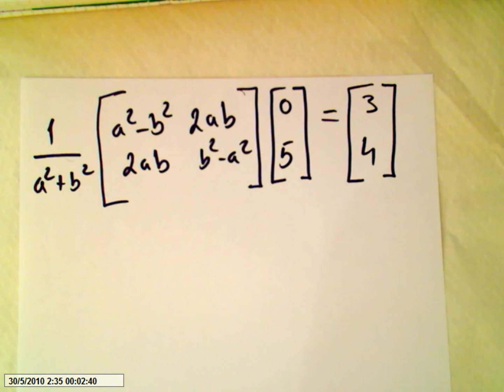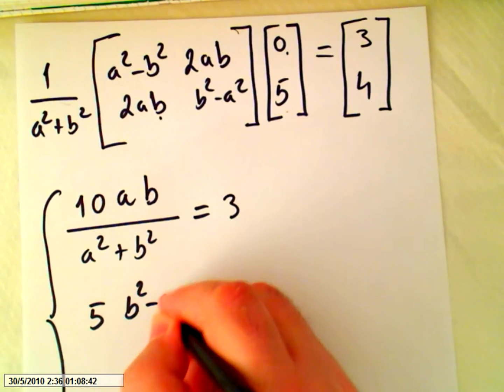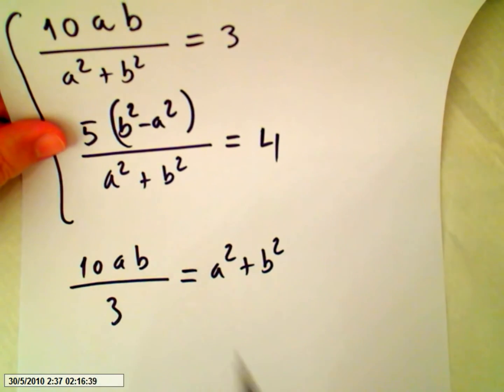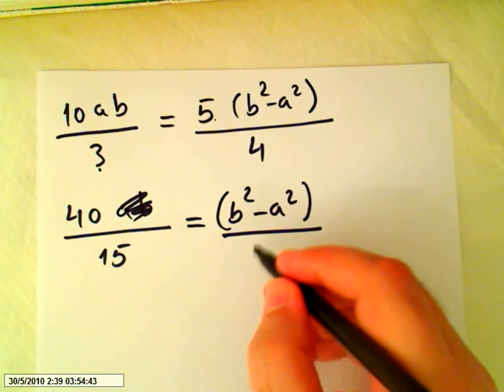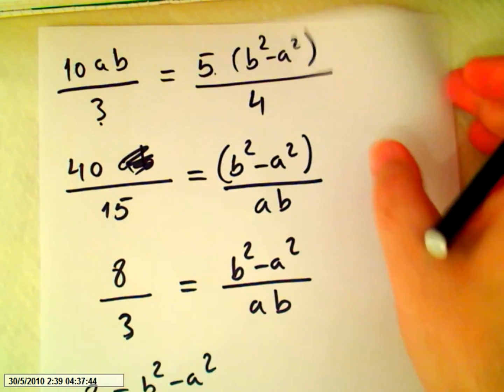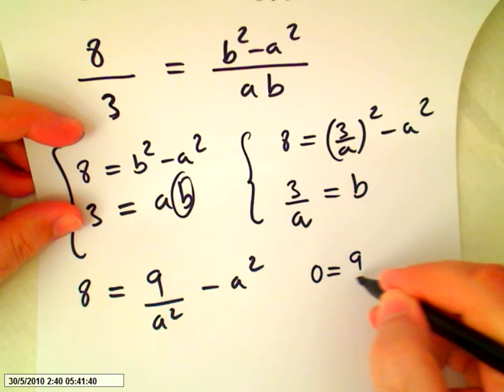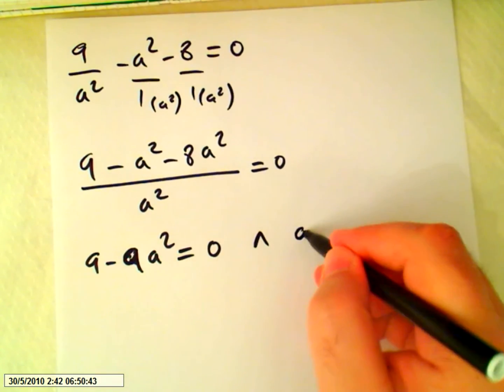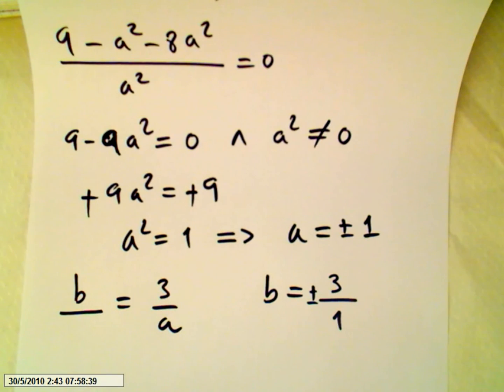Linear Transformation 1.2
Solving a problem on Linear Transformation